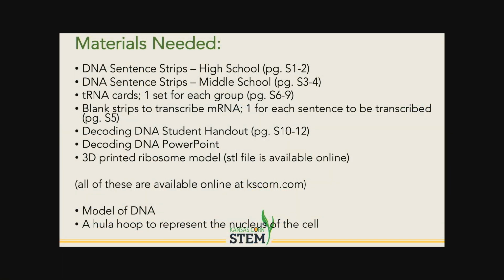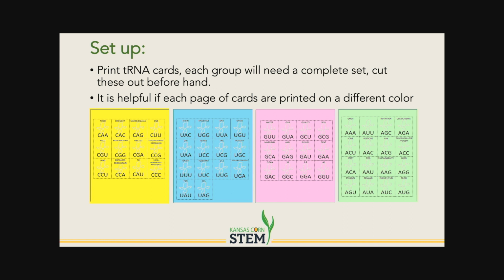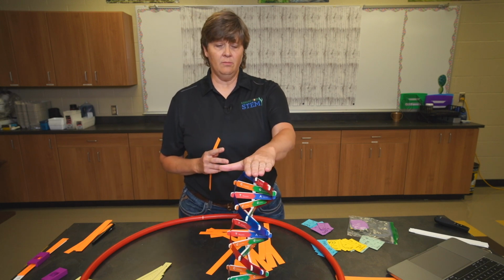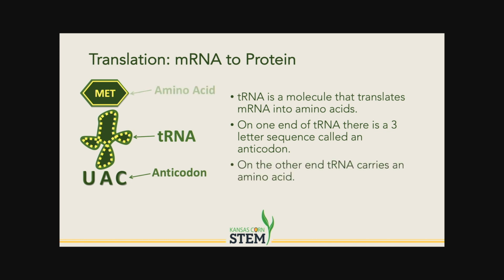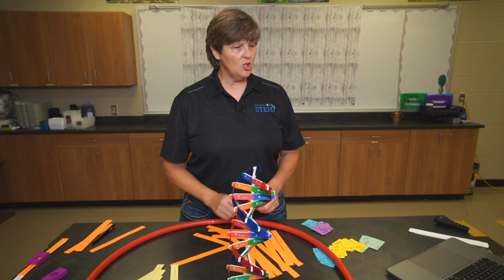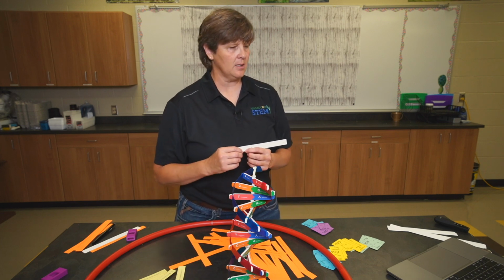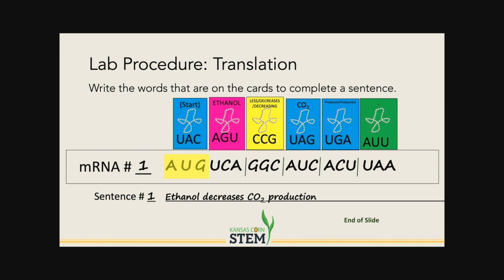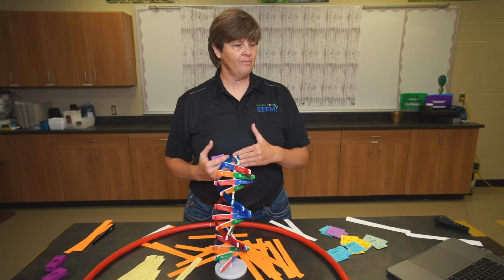Decoding DNA, Seed to STEM Middle School and High School workshop, led by Shelly Robinson